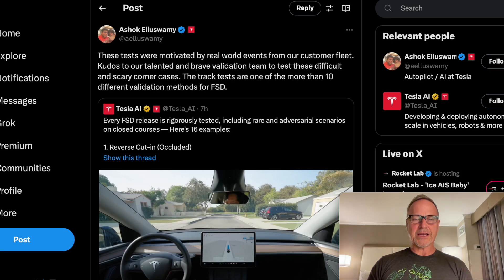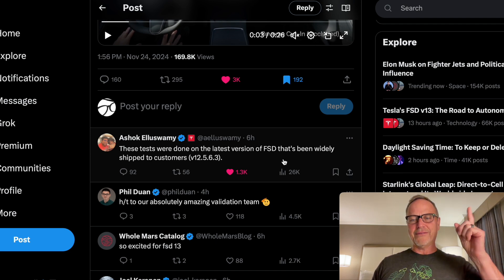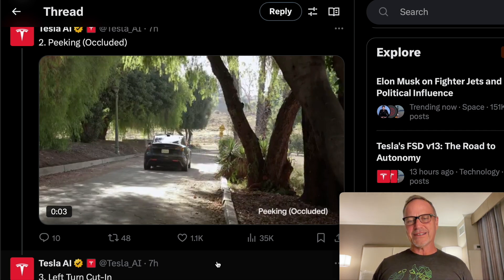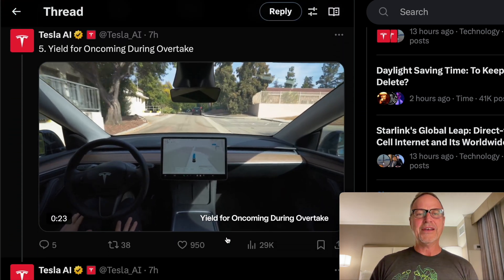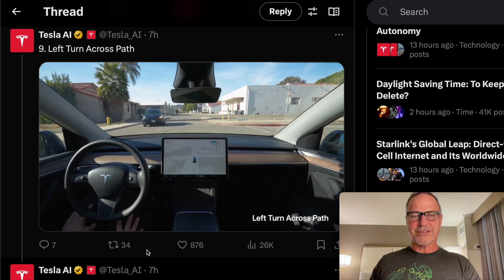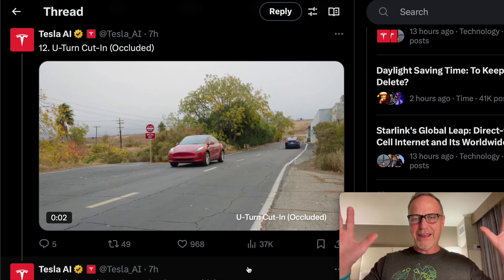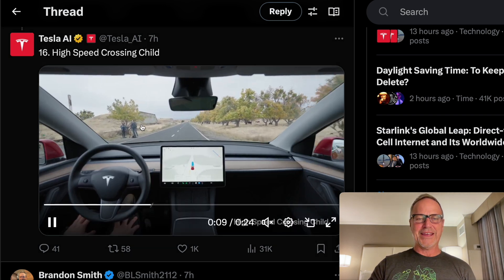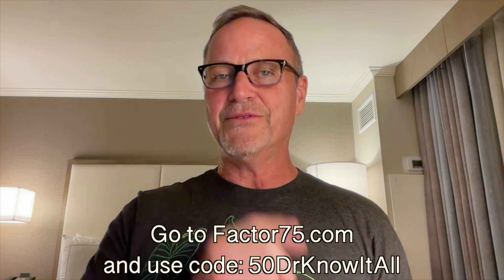Tesla AI: Perfecting FSD in DANGEROUS Scenarios